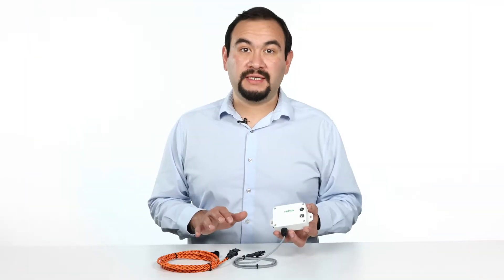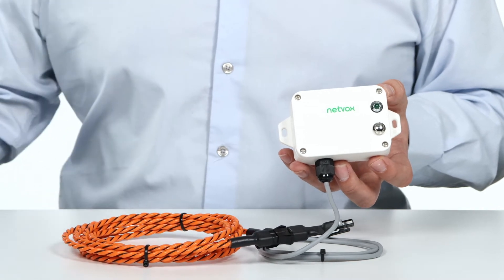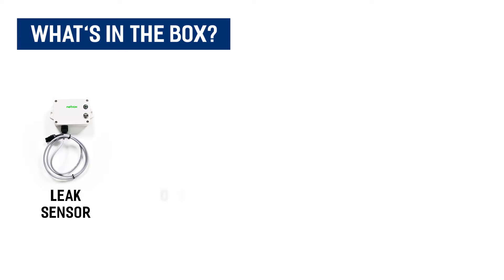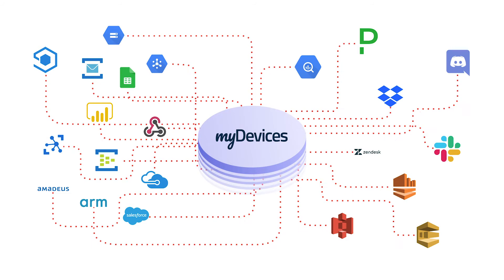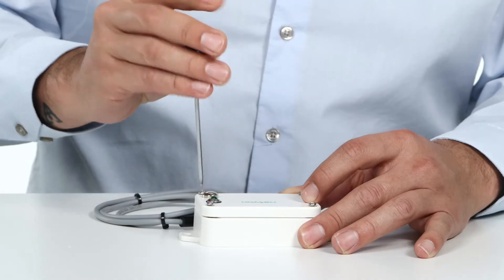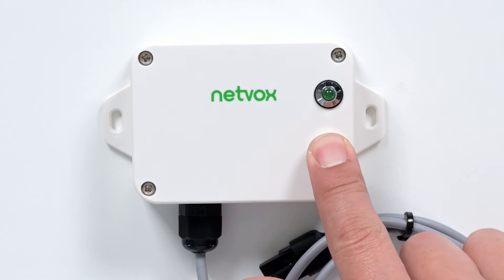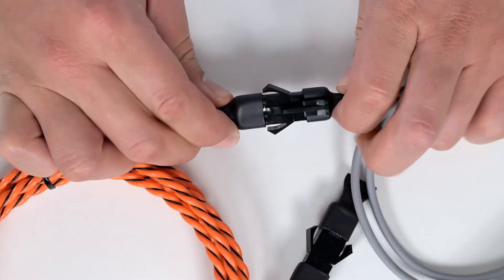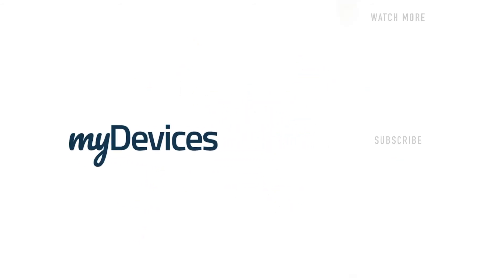Unboxing: Netvox Water Rope Leak Detector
The Netvox Water Rope can run up to 300m and uses a water detection wire to determine if there are any leaks present. Discover how myDevices enables you to simply scan the QR code to begin using this device on any platform.